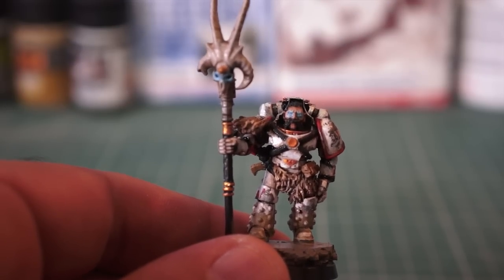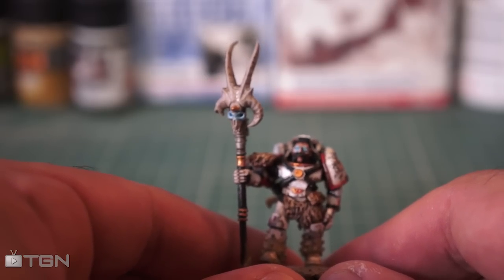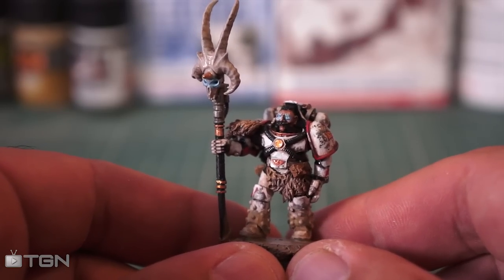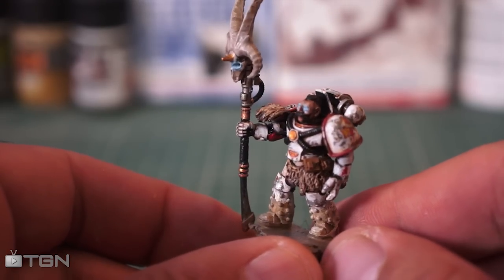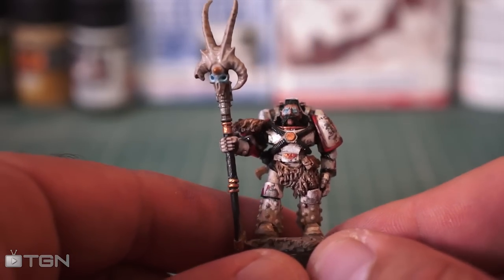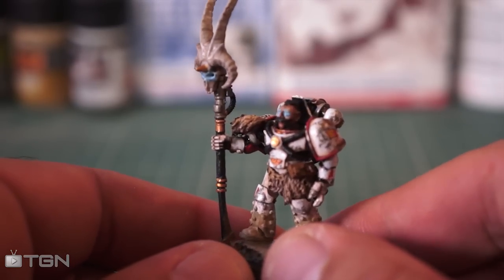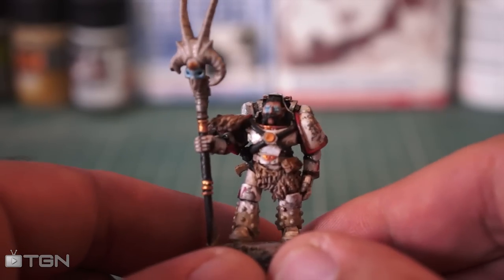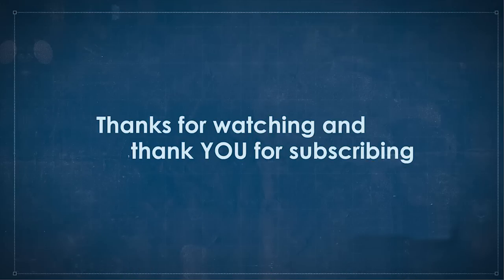Horus Heresy Era White Scars: Part Four.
So Finally Got around to my STORM SEER, see i looked it up, they're called STORM SEERS!